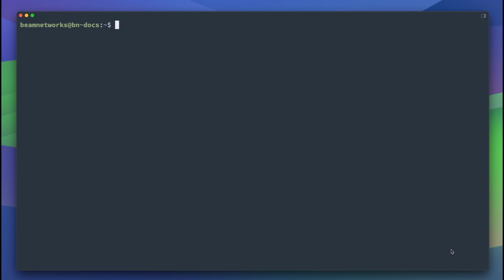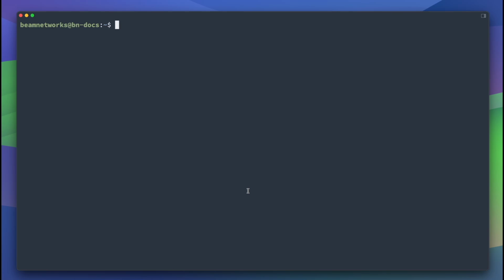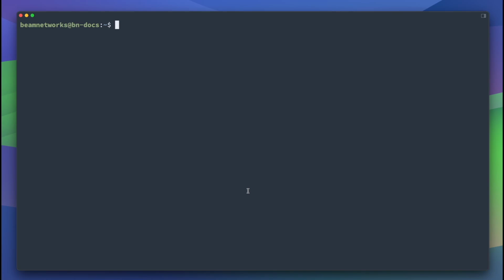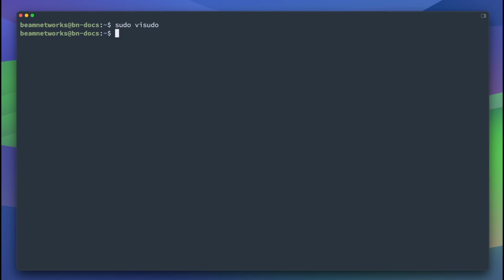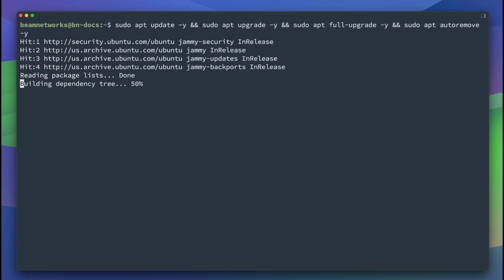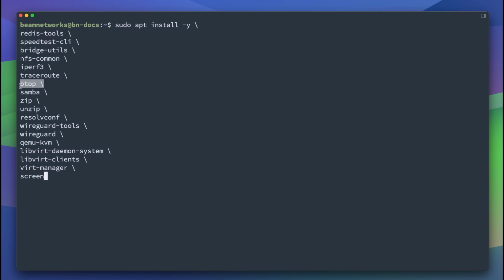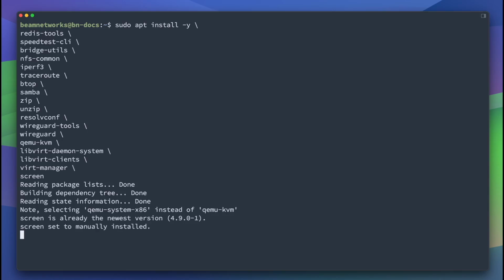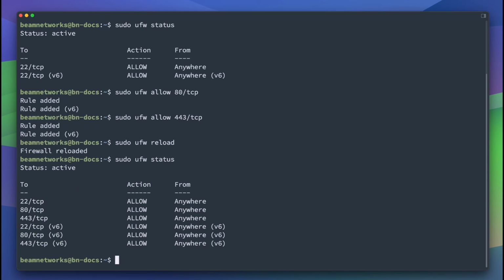The first things YOU should do while setting up Ubuntu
Timestamps:
0:00 - Intro
0:07 - Documentation Available
0:15 - Cloud Init
0:56 - Step 1 (Timezone)
1:35 - Step 2 (Sudo w/o PW)
2:44 - Step 3 (Updating)
3:43 - Step 4 (Installing Packages)
5:17 - Step 5 (Firewall)
6:20 - Recap

12272023